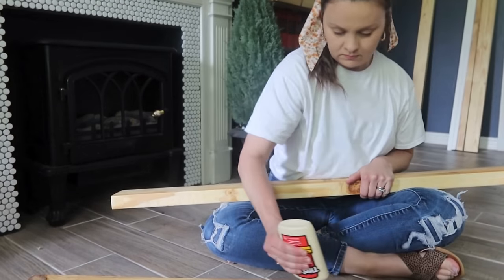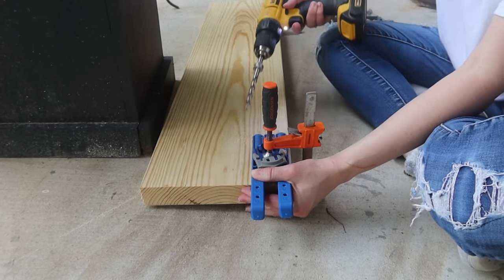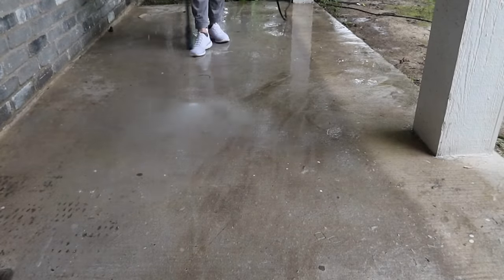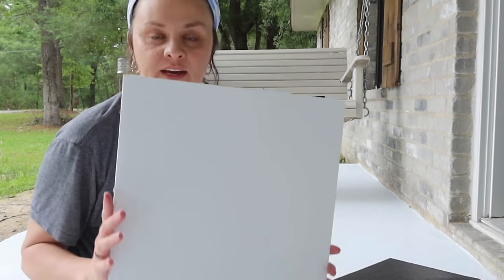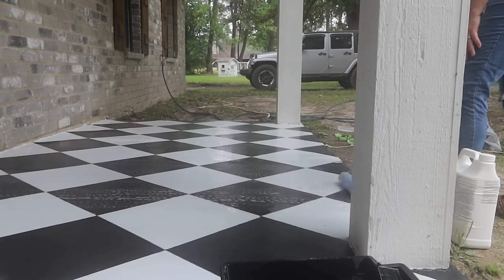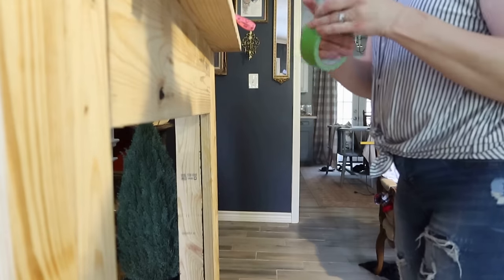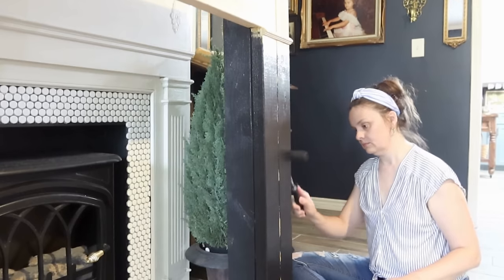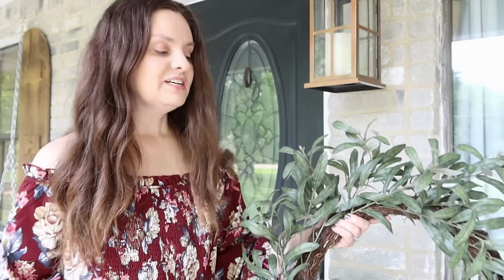classic + BOLD front porch MAKEOVER || DIY painted floors || decorate with me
Hello friends!

Y'all ready for another makeover!!

Most major projects that I take on begin with a single spark of inspiration, and then everything snowballs from there. Kinda of like that childrens book if you give a mouse a cookie. he'll ask for a glass of milk. And if you give him the glass of milk he'll probably ask for a straw. And so on! When it comes to the front porch makeover that I am sharing with yall this week...the cookie of this story is this fireplace surround that I am currently building...and next there came a massive floor painting project...and the finished project is a chef's kiss and a nod to a french provincial courtyard that is just to die for. I truly hope that y'all will stick around to watch the process as well as the final reveal.

Painted Floors Products:

Tricorn black - Sherwin Williams